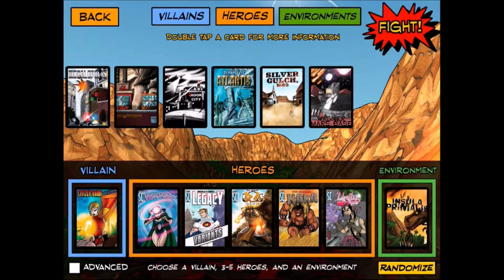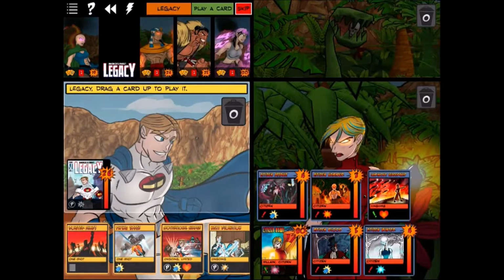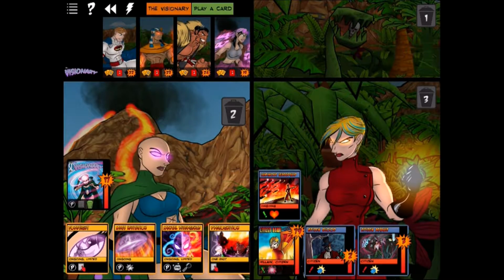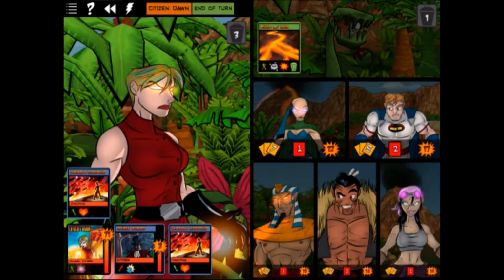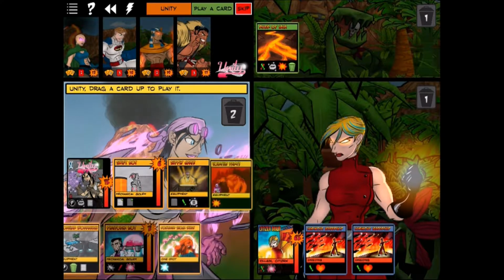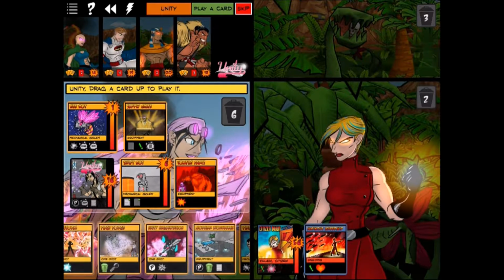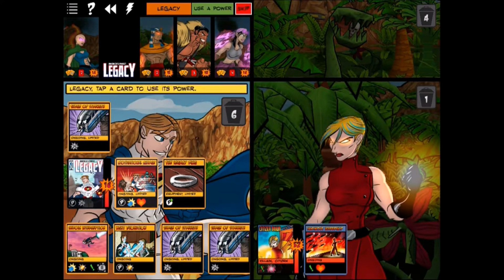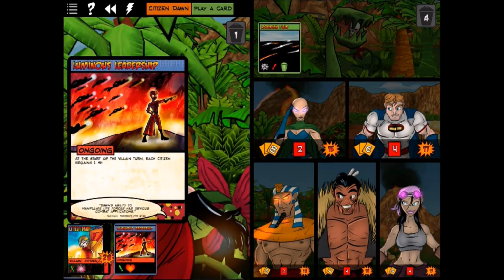Citizen Dawn - Sentinels of the Multiverse: The Video Game (iOS)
Zero Budget Geek takes on Citizen Dawn in this awesome comic book card game!